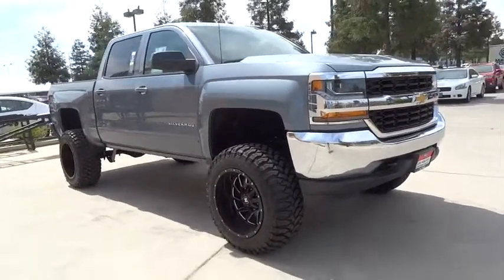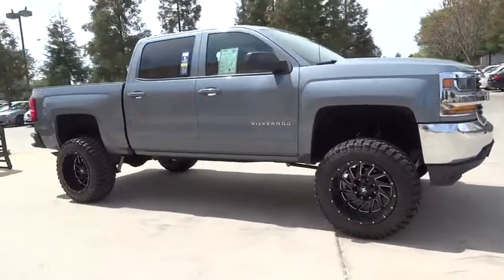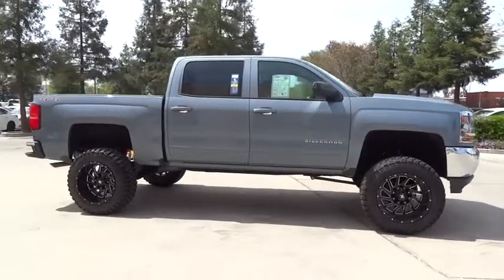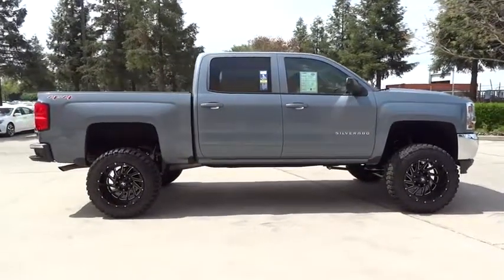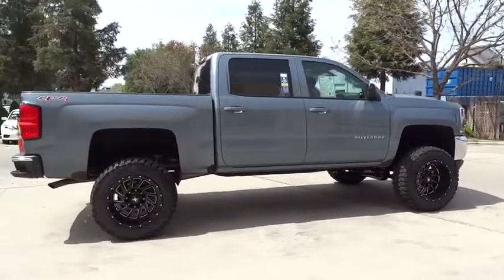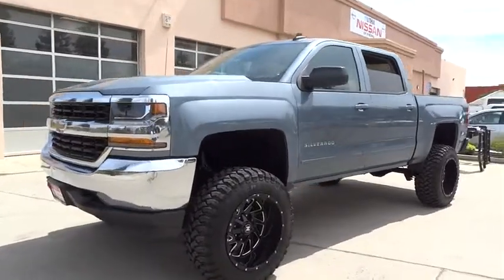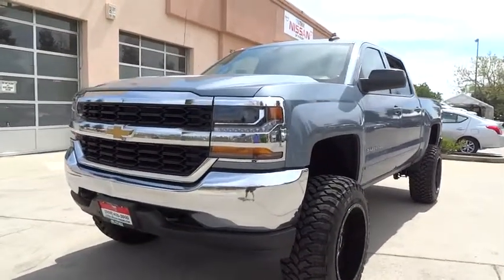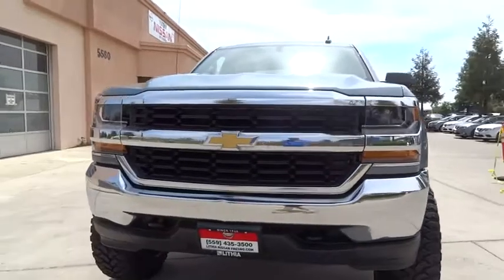2016 CHEVROLET SILVERADO 1500 Fresno, Bakersfield, Modesto, Stockton, Central California GG164828NL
2016 CHEVROLET SILVERADO 1500

FUEL EFFICIENT 22 MPG Hwy/16 MPG City! 4x4, Alloy Wheels, TRANSMISSION, 6-SPEED AUTOMATIC, ELEC... Onboard Communications System, CD Player, Satellite Radio, GVWR, 7200 LBS. (3266 KG), SEATS, FRONT 40/20/40 SPLIT-BENCH, 3-... CLICK ME!br /br /KEY FEATURES INCLUDEbr /4x4, Satellite Radio, CD Player, Onboard Communications System, Aluminum Wheels. Privacy Glass, Keyless Entry, Steering Wheel Controls, Electronic Stability Control, Heated Mirrors. br /br /OPTION PACKAGESbr /ENGINE, 5.3L ECOTEC3 V8 WITH ACTIVE FUEL MANAGEMENT, DIRECT INJECTION AND VARIABLE VALVE TIMING includes aluminum block construction (355 hp [265 kW] @ 5600 rpm, 383 lb-ft of torque [518 Nm] @ 4100 rpm; more than 300 lb-ft of torque from 2000 to 5600 rpm), AUDIO SYSTEM, CHEVROLET MYLINK RADIO WITH 8 DIAGONAL COLOR TOUCH-SCREEN, AM/FM STEREO with seek-and-scan and digital clock, includes Bluetooth streaming audio for music and select phones; USB ports; auxiliary jack; voice-activated technology for radio and phone (STD), TRANSMISSION, 6-SPEED AUTOMATIC, ELECTRONICALLY CONTROLLED with overdrive and tow/haul mode. Includes Cruise Grade Braking and Powertrain Grade Braking (STD), REAR AXLE, 3.08 RATIO, LT PREFERRED EQUIPMENT GROUP includes standard equipment, SEATS, FRONT 40/20/40 SPLIT-BENCH, 3-PASSENGER, AVAILABLE IN CLOTH OR LEATHER includes driver and front passenger recline with outboard head restraints and center fold-down armrest with storage. Also includes manually adjustable driver lumbar, lockable storage compartment in seat cushion, and storage pockets. (STD) Includes (AG1) driver 10-way power seat-adjuster with (PCM) LT Convenience Package, (PDA) Texas Edition or (PDU) All Star Edition.), GVWR, 7200 LBS. (3266 KG). br /br /Pricing analysis performed on 3/31/2017. Horsepower calculations based on trim engine configuration. Fuel economy calculations based on original manufacturer data for trim engine configuration. Please confirm the accuracy of the included equipment by calling us prior to purchase. br / Some of our Pre-Owned vehicles may be subject to unrepaired safety recalls. Check for a vehicle's unrepaired recalls by VIN at